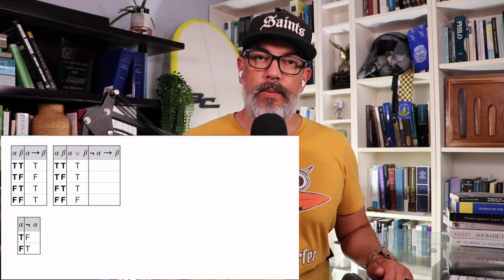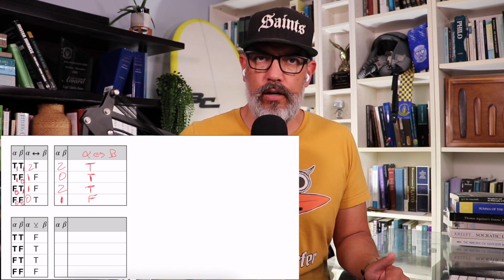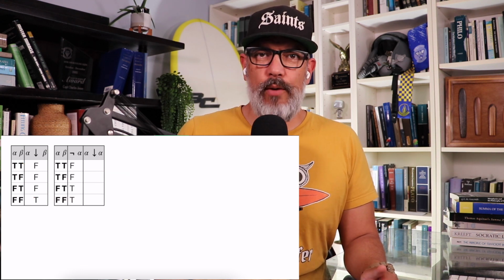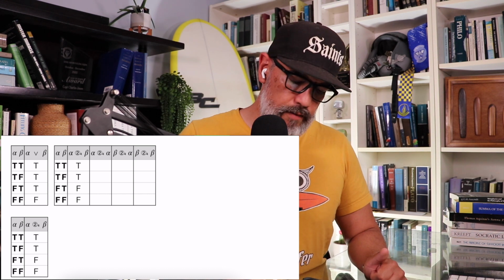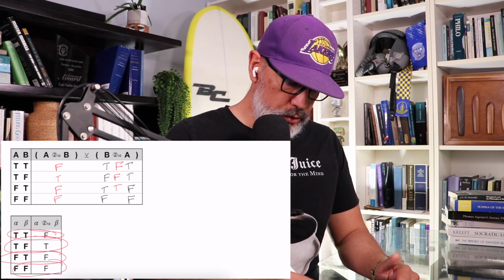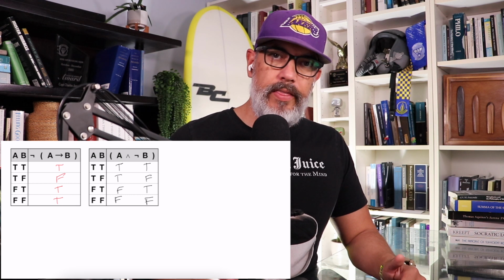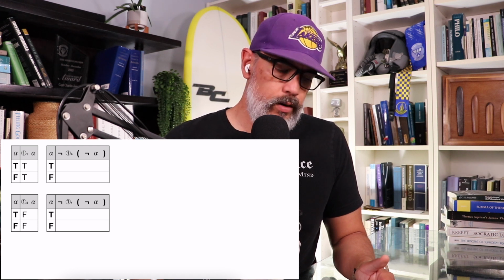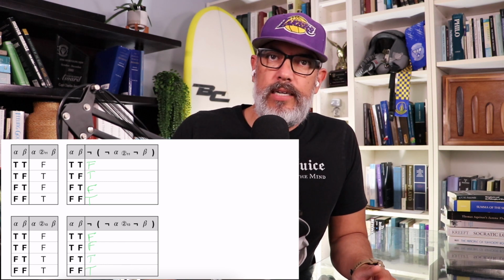How can we tell if a set of connectives is functionally complete?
6.6.3 Exercises

In this video we look at the different possible connectives.

For this video: Do 6.6.3 Exercises (pp. 132-133)
For next video:  Read 7 Trees for Propositional Logic (pp. 134-136)